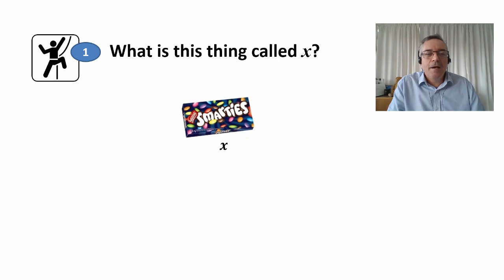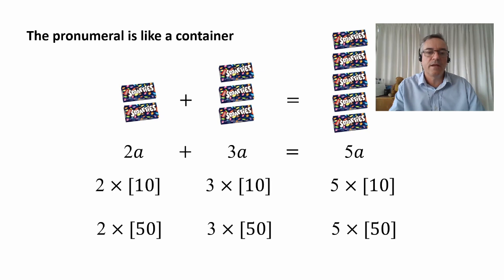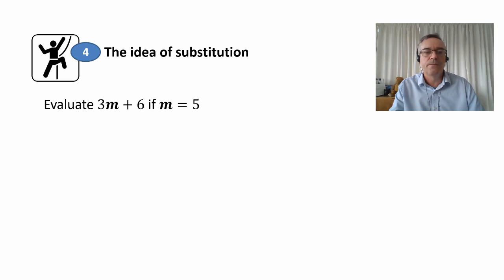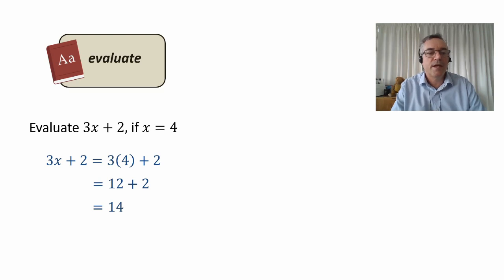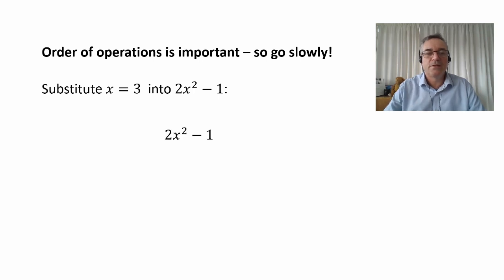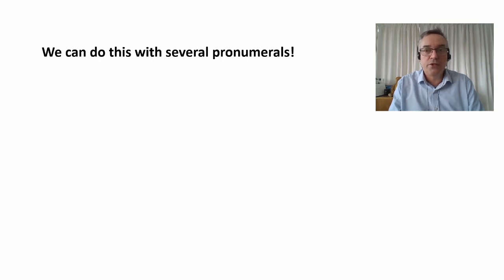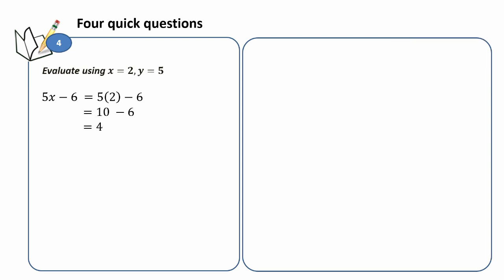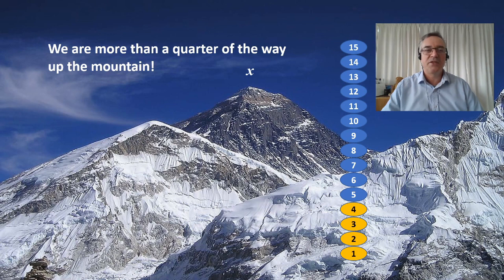Algebra Foundations Step 4 : Substitution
What happen if we "know the value of x"?  An introduction to the concept of substitution, and recommended ways to set out "evaluate" problem. At the end of this step, we're just over 1/4 of the way up the foundation algebra mountain - so time for some diagnostic quizzes. [Resources coming soon]